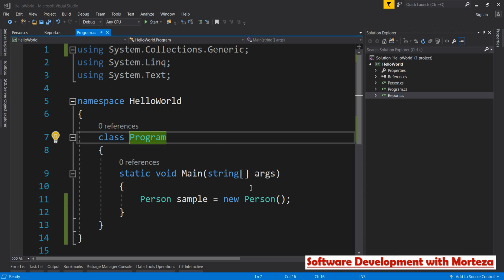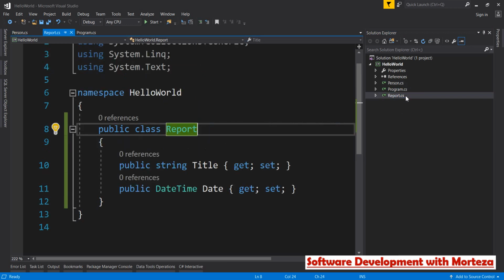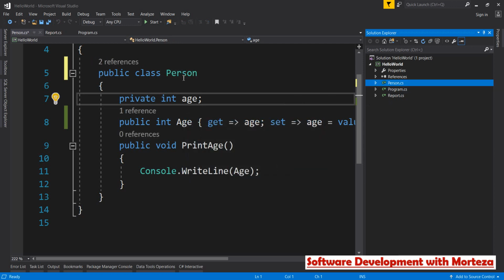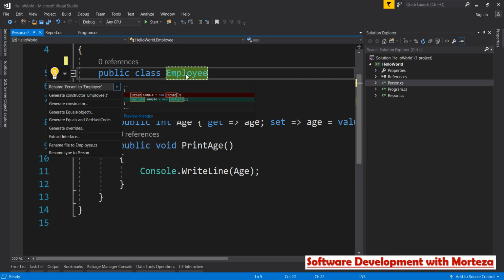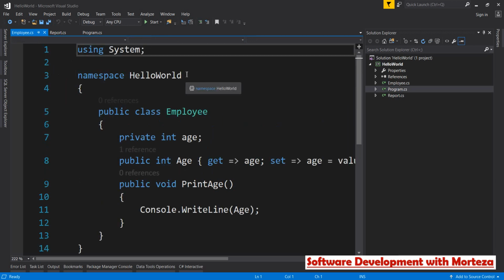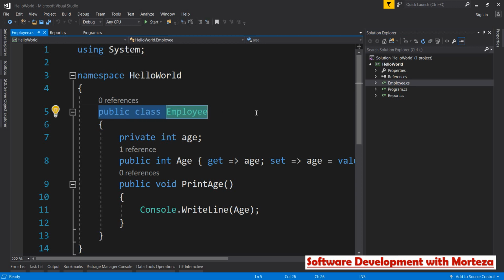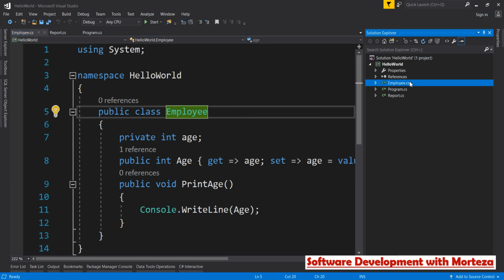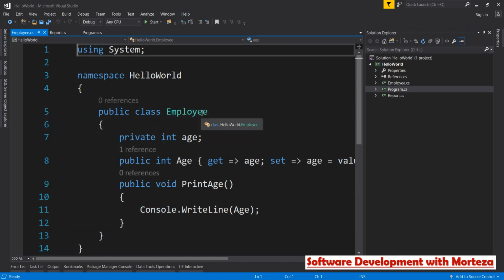Rename a filename to a type refactoring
In this video, I'm going to teach you how to quickly rename a file according to the type defined in that code file.